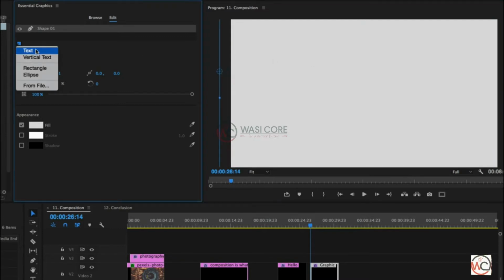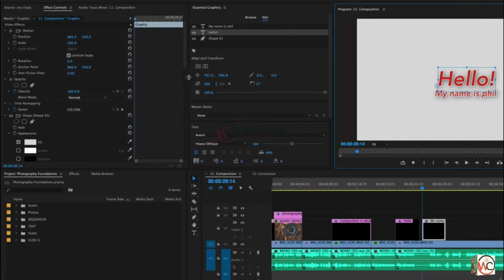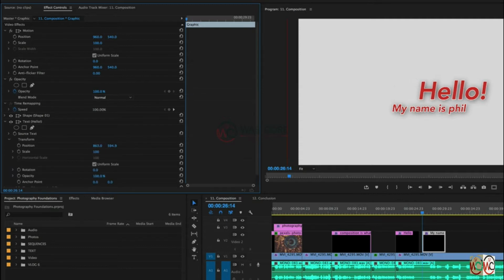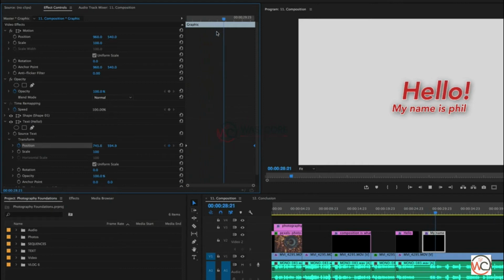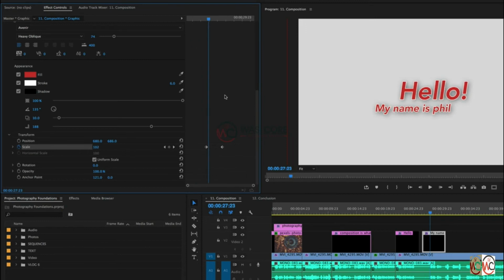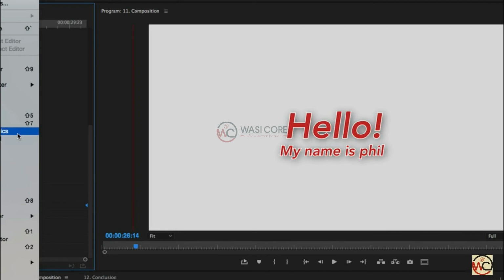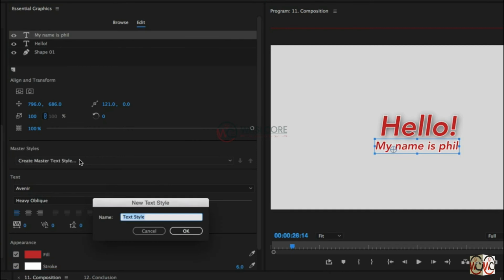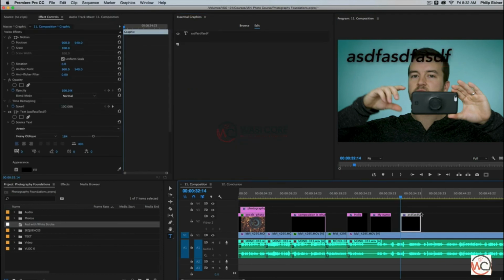Animating Titles In Premier Pro | Adobe Premier Pro Course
In this video i will tell you how to Animating Titles In Premier Pro

  Adobe Premier Pro Course
  Adobe Premier Pro Tutorial